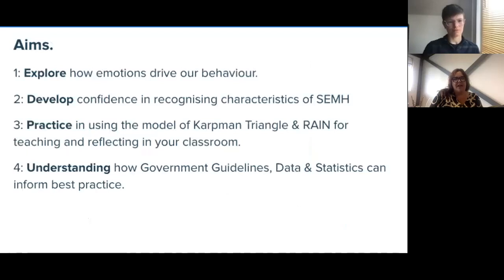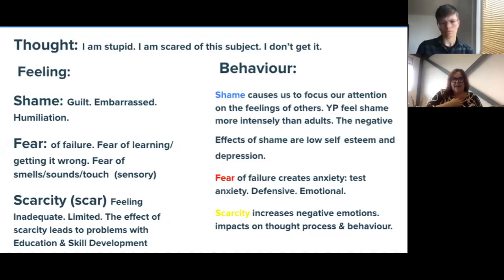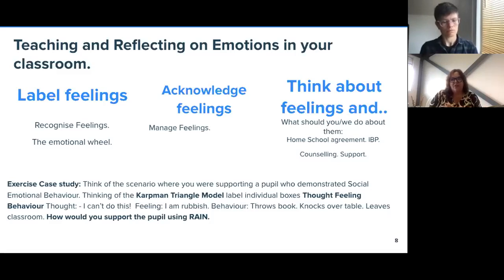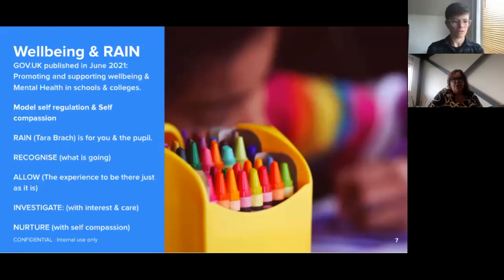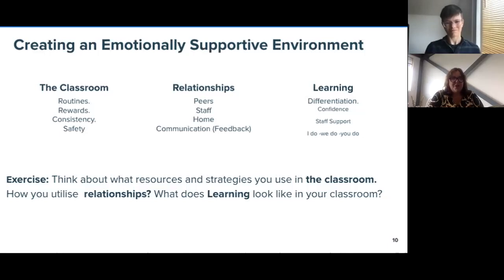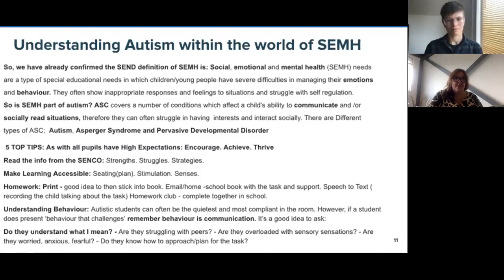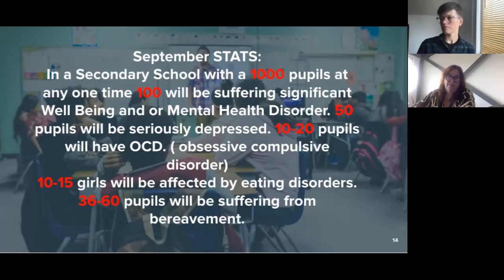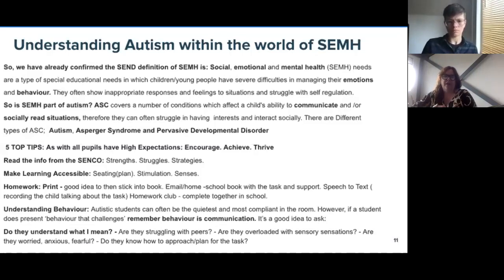Workshop and Q&A: The Importance of Understanding Emotions in the Classroom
Zen Educate hosts a workshop on The Importance of Understanding Emotions in the Classroom.

In this workshop we:

Explore how emotions drive our behaviour.
Develop our confidence in recognising characteristics of SEMH.
Practice using the Karpman Triangle & RAIN for teaching and reflecting in your classroom.
Understand how government guidelines, data & statistics can inform best practice.
Take questions from our live audience

Our Panelists:
Lisa Thornley: Former Deputy Head & SEN Consultant at Zen Educate
Charly Pearce: Former SEN Teacher & Software Developer for Zen Educate